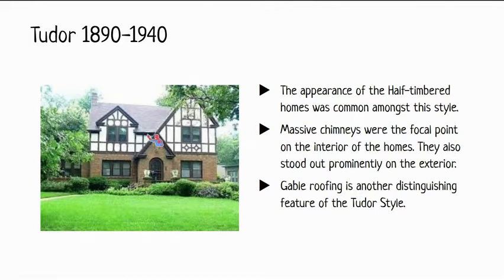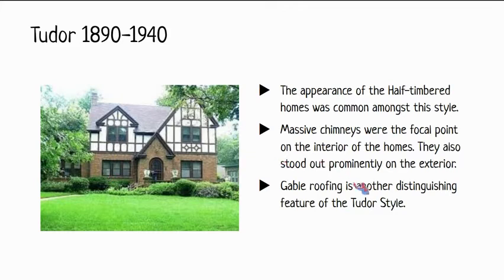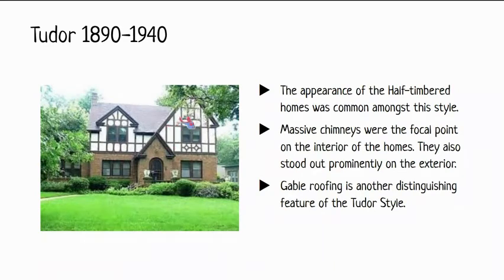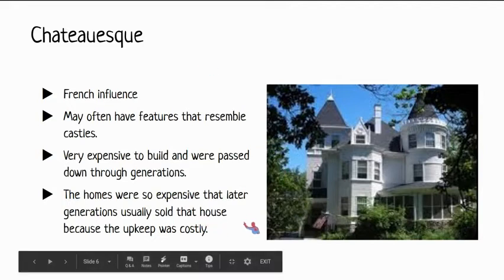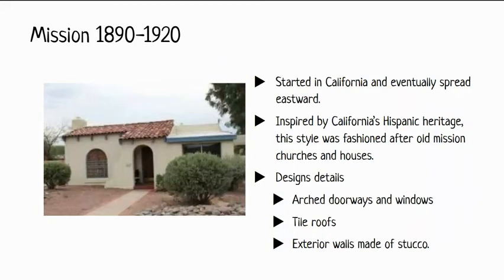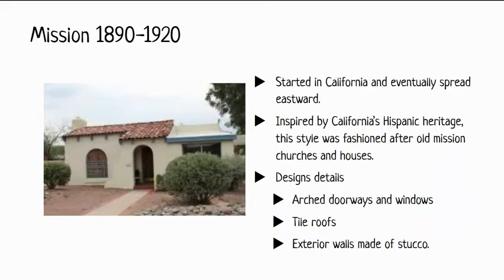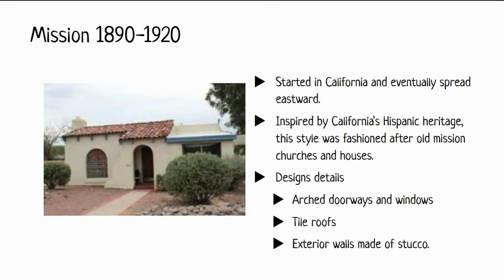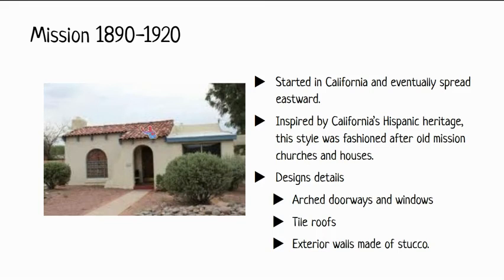Period Revival Home Styles